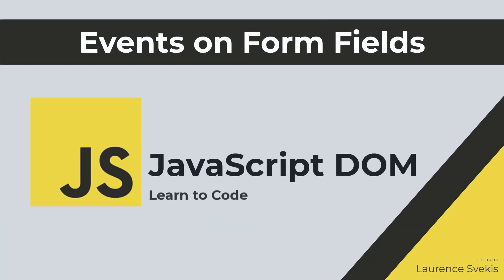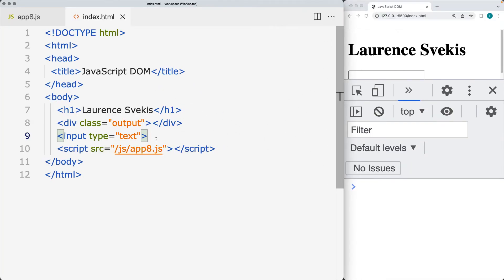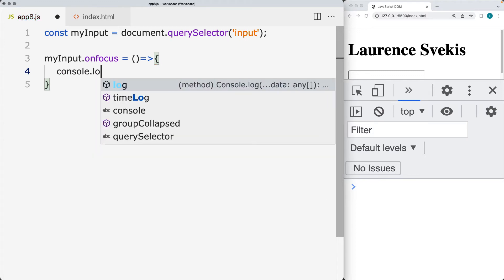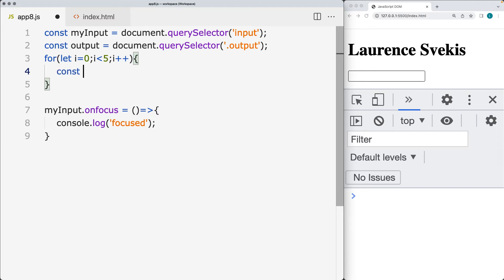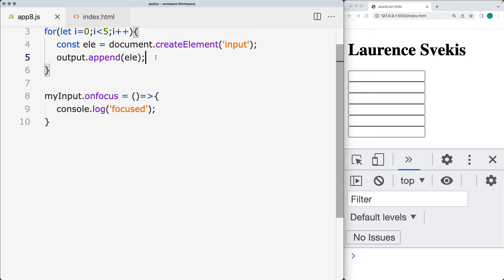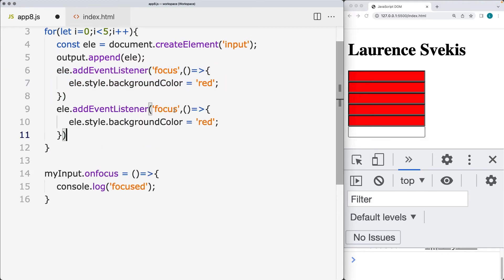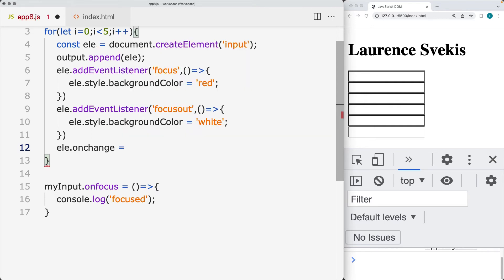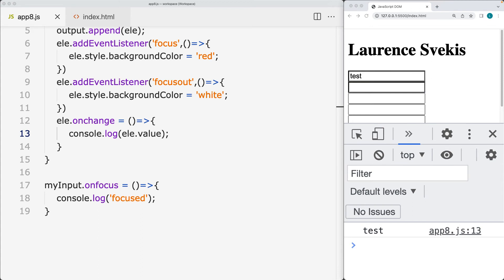Events on Form Fields Adding interactive event listeners on the input fields Learn JavaScript DOM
Events on Form Fields Adding interactive event listeners on the input fields Learn JavaScript DOM  Explore more about how to use JavaScript to connect to web page elements, create game and make your content come to life with interactive and dynamic web page.  Learn JavaScript DOM for Beginners Interactive Web Pages. Learn JavaScript DOM for Beginners Interactive Web Pages.
Do you want to add interaction or dynamic content to your web pages, this is the course for you!

JavaScript can bring your web pages to life - interact with the DOM.   Select page elements, make changes and update them as needed.  Power up your web pages!!! Course content web development and web design courses with coding examples and source code for the lesson content.  Source Code is available within my Github account.  Lessons posted are designed to help students learn more about a specific topic related to modern web development and applying code.